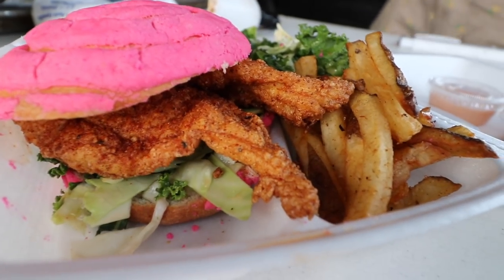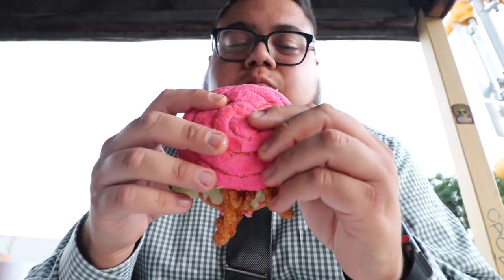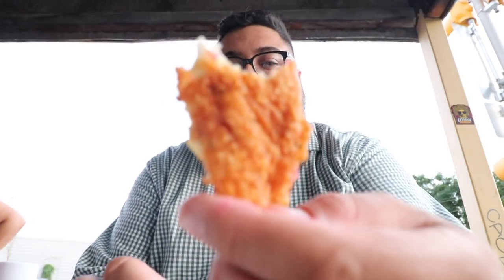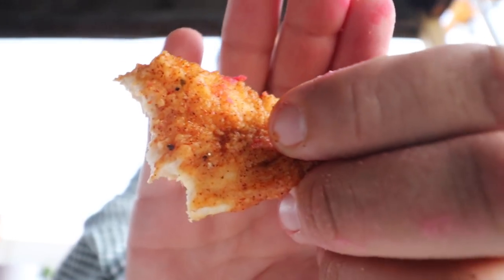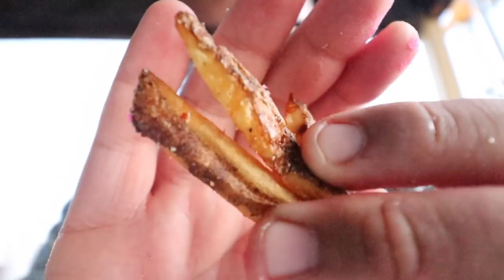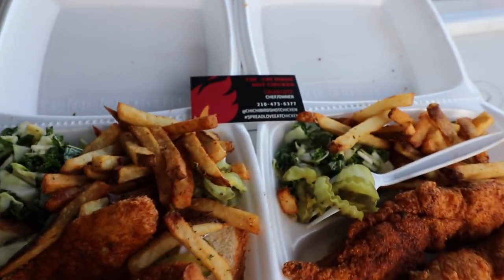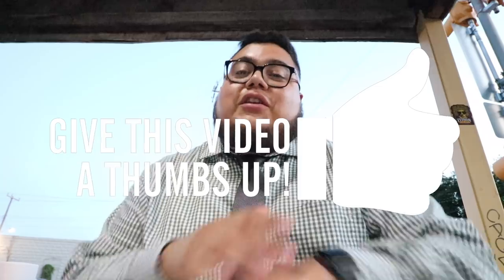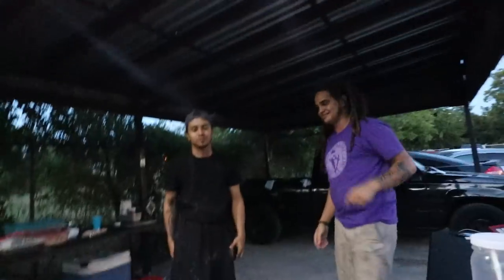Chi Chi Birds Hot Chicken in San Antonio - Full Nelson Eats A Lot - Nashville Hot Chicken Review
Today Full Nelson visits one of the best new secrets in the foodie world, Chi Chi Birds Hot Chicken in San Antonio, Texas! This is a small new pop up restaurant that is making a big buzz with their Nashville hot chicken strip dinners that they call: “The Bird”. Take a journey to flavor like you’ve never had before with Full Nelson! Thanks for tuning into this brand new food review.

Equipment I used to help me make this video 👇🏼

MY BIG CAMERA;

MY MICROPHONE;

MY LITTLE CAMERA;

BENDY TRIPOD THING;

MY LAPTOP;

Desk lamp that helps me edit WAYY longer;